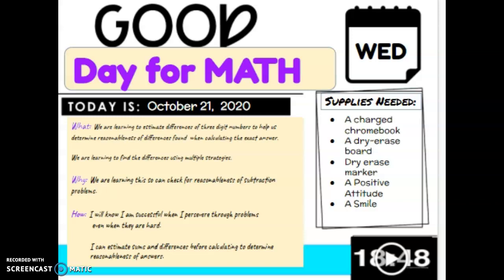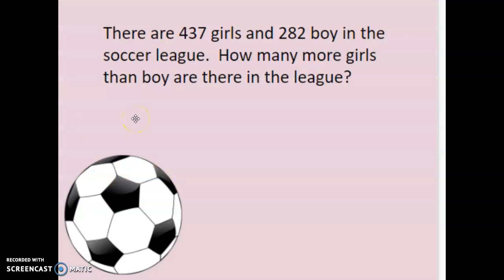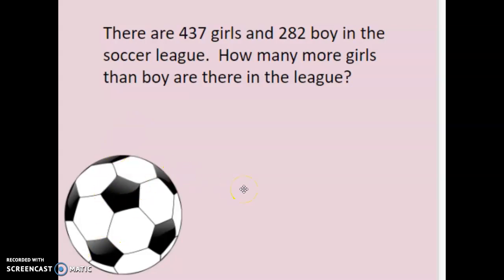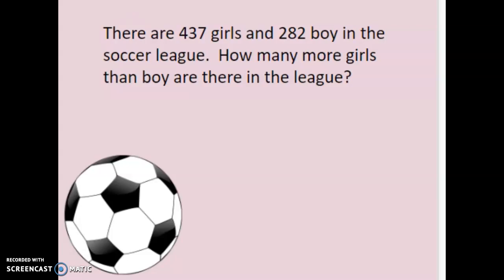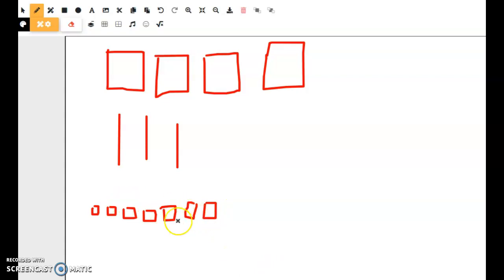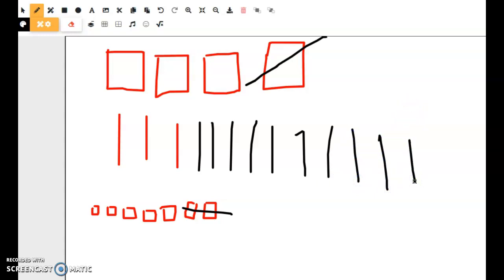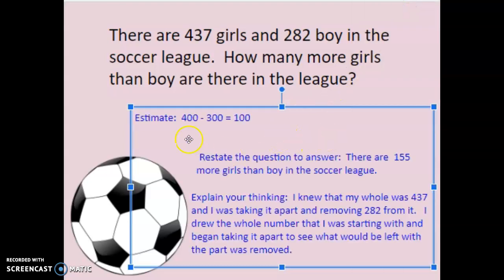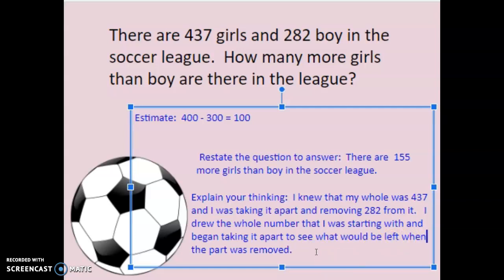October 21, 2020 Instructional Video